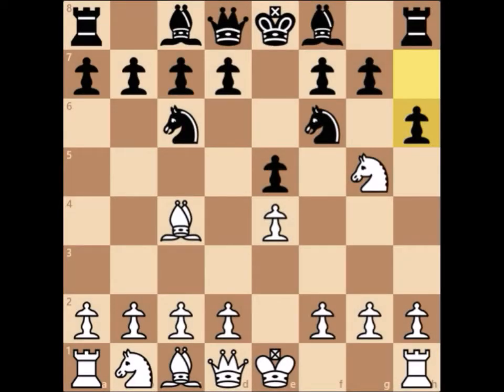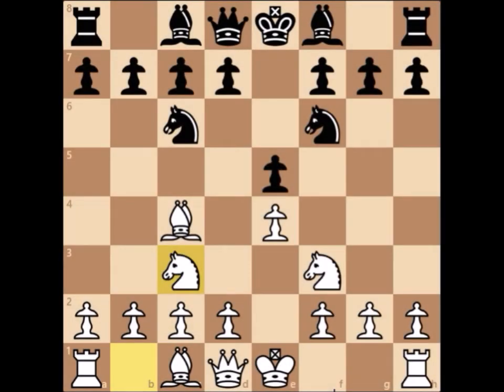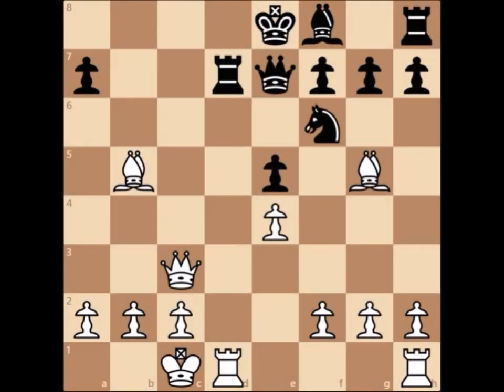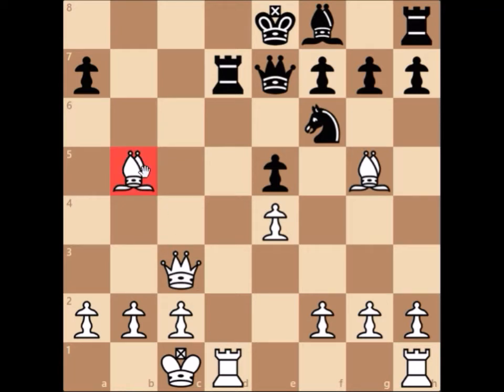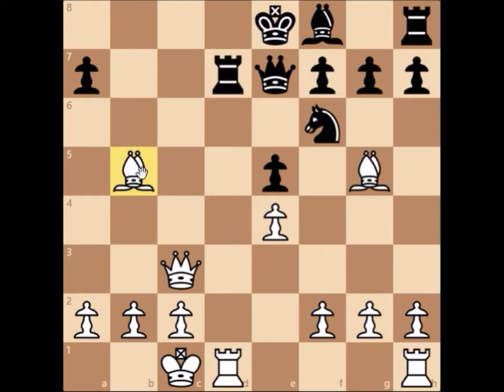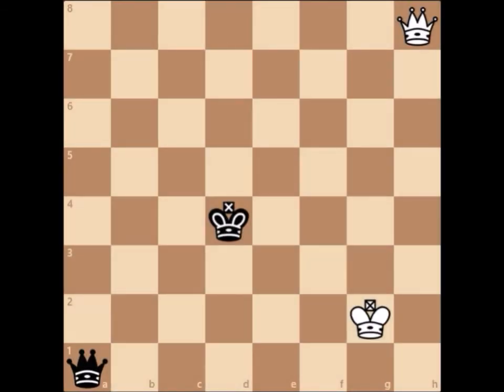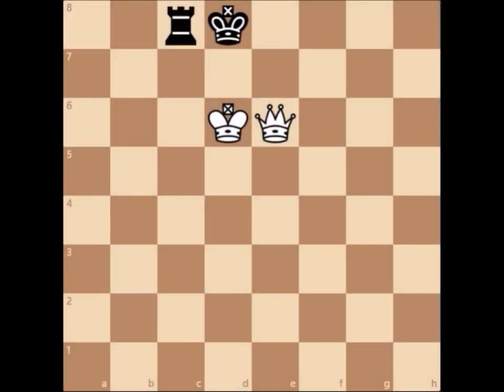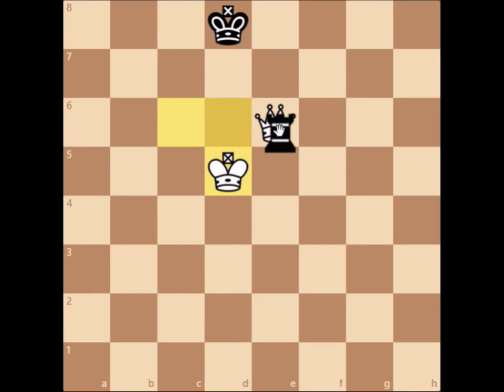Beginner Chess Tactics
In this lesson you can learn 3 basic tactics that every chess player must know. The fork, pin and skewer.